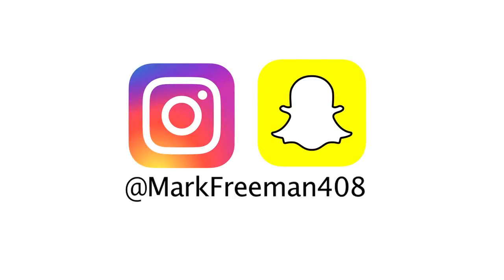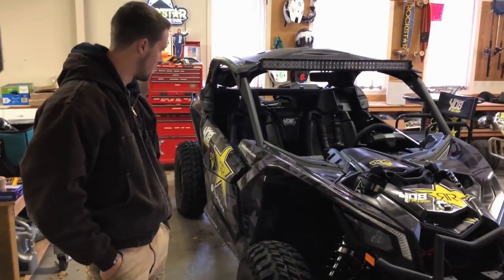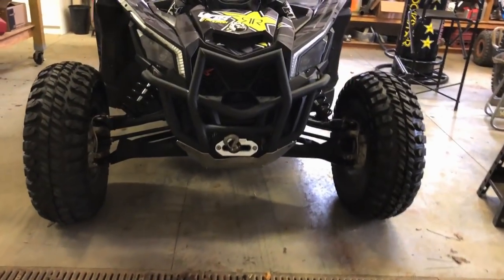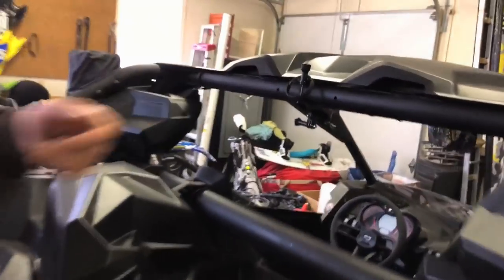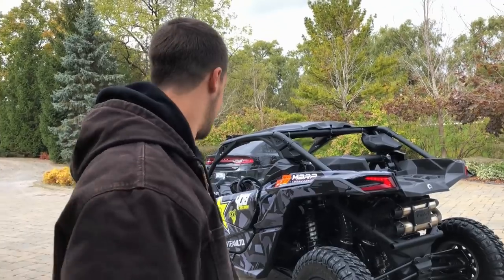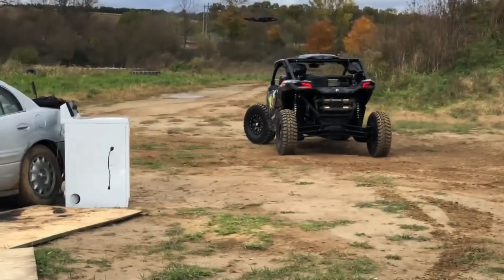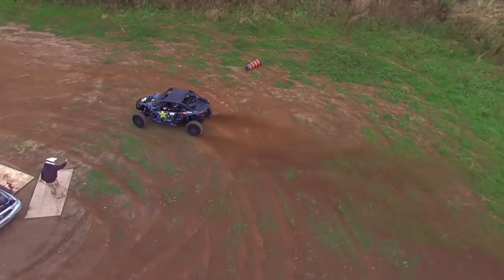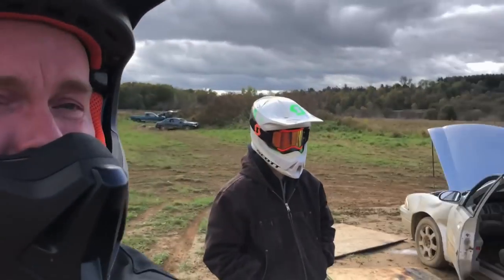NEW Maverick X3 Mods! SICK BUILD!!!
Testing out some new products on the 2018 Maverick X3 DS! Super ATV sent us LED light whips, Wheel spacers, Door bags, and a windshield! So easy to install so we headed down to the track and fired up the new Skydio R1 and I couldn't believe how well it followed the Maverick X3 around the track! Plus I can run it from my Apple watch now!

Justin - @JustinBueckert25
Brad - @BradMc9
Marcus - @MarcusRempel
Emily - @E.ms_95
Jason - @JasonLeBlanc
Matt - @MattMcguire450
Matt - @Trudgehammer
Brett - @BrettHellyer
Billy - @Six.Twenty.Four
Geoff -@ GeoffreyTuer
Jeff - @JeffWhaling
Kassie - @KassieBoone79
Sean - @HTWshine
TEAMLTD - @teamltd
LimeNine - @limenine